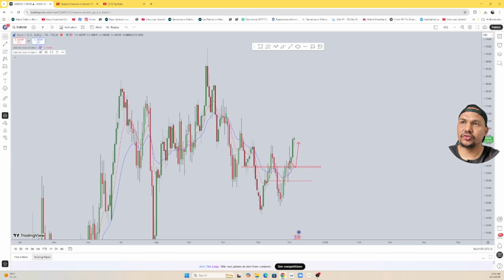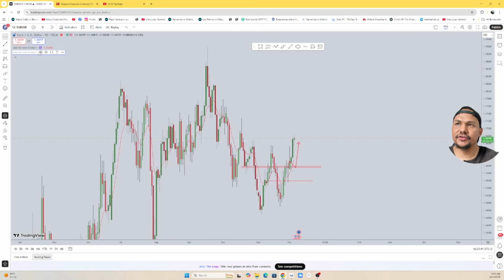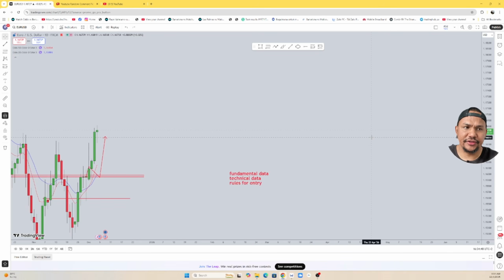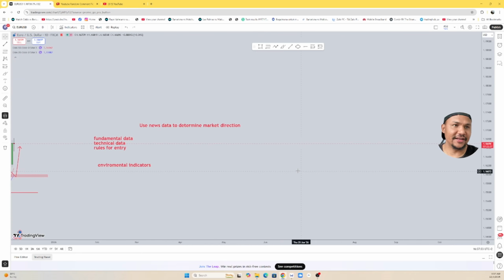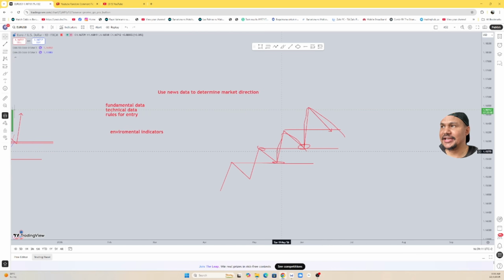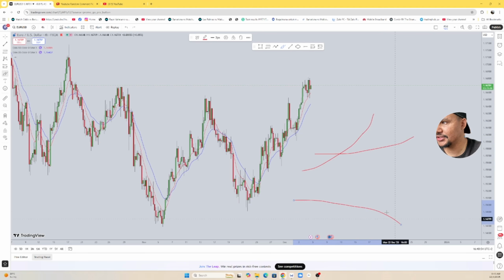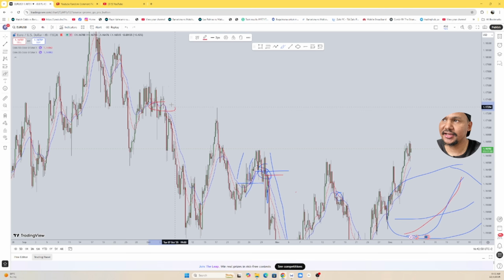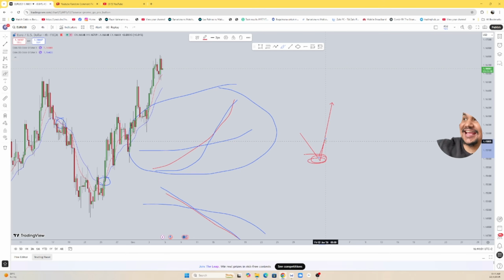STOP Losing Money: My Secret Forex Indicator for HUGE Wins (Momentum Strategy)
I'll walk you through the exact settings and rules for this powerful indicator, explaining why it's the ONLY indicator I trust for consistent results. We'll look at real chart examples and I'll show you precisely how to identify high-probability entry and exit signals to optimize your profits.This is a complete, beginner-friendly Forex trading strategy designed for the $$Your Timeframe, e.g., 1-Hour Chart$$. It works flawlessly on major pairs like EUR/USD, GBP/USD, and even XAU/USD (Gold). You don't need 10 different indicators—just this one, used correctly.We will cover:My exact $$Indicator Name$$ settings for maximum accuracy.

i GIVEAWAY 2 * $15000 FUNDED ACCOUNTS per day, make sure to SUB, LIKE and answer the question in the video,